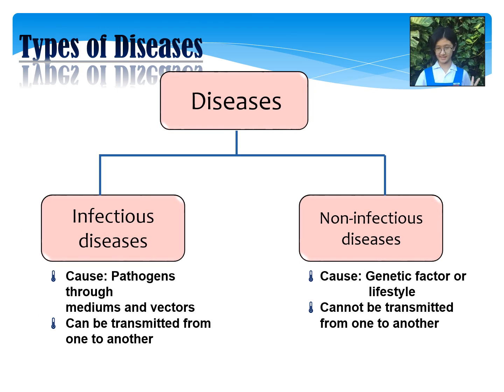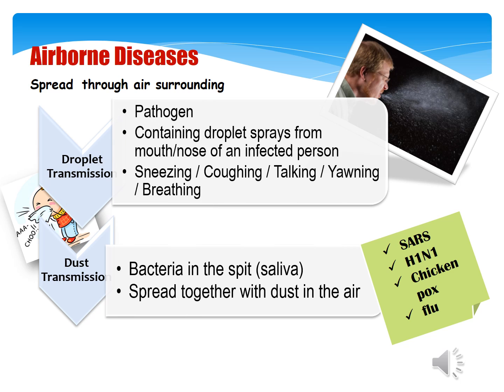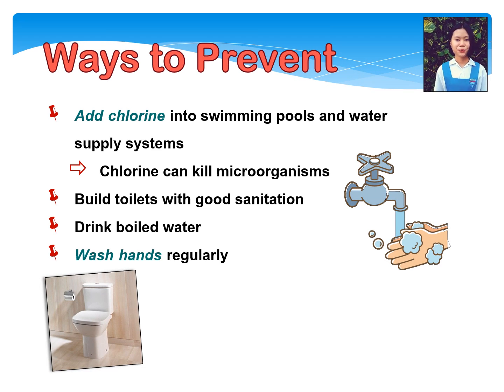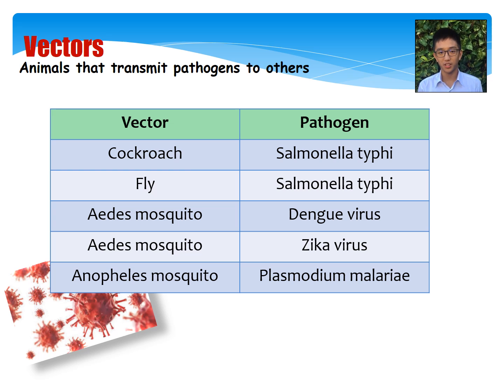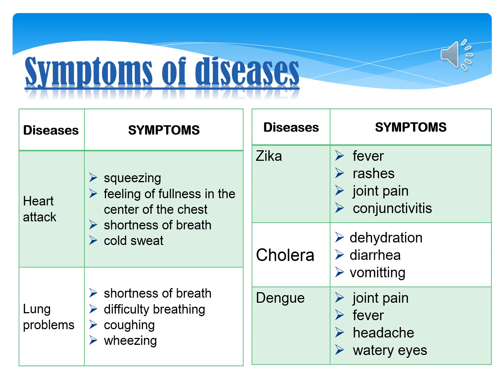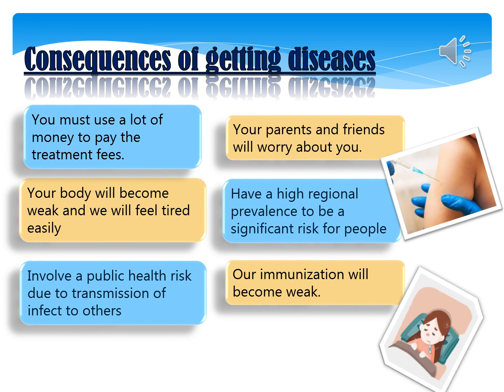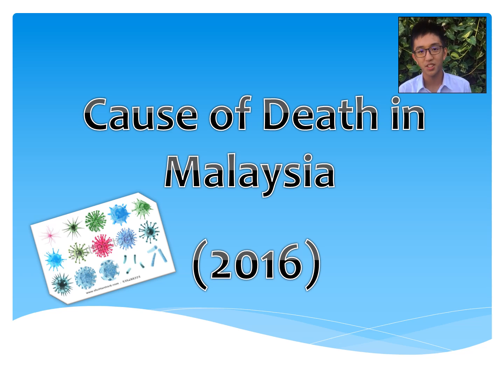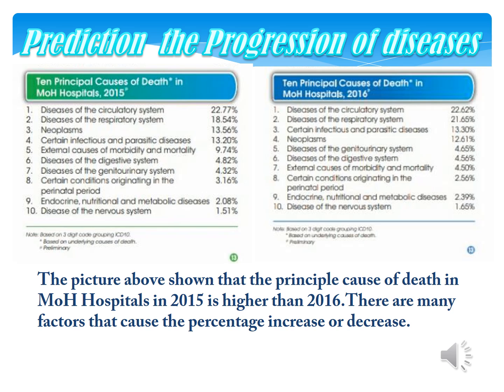1540627941779 Infectious & non infectious disease video form 1